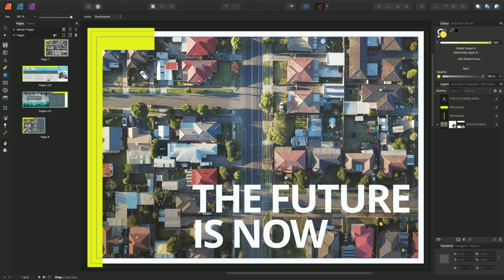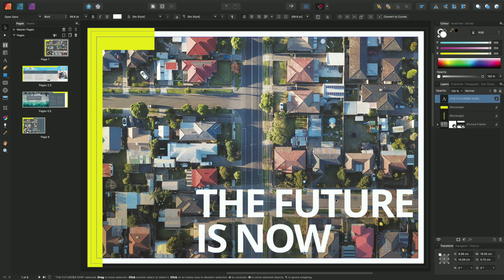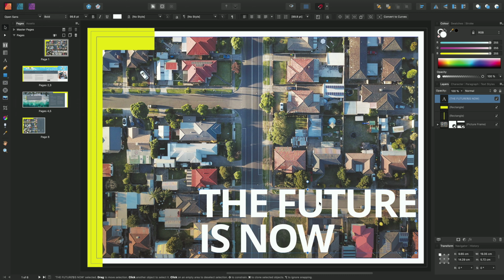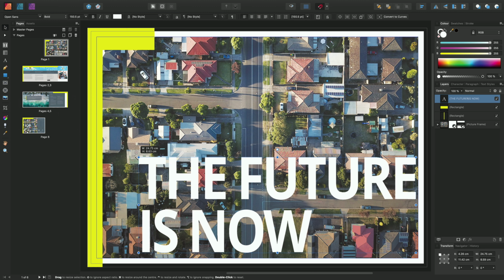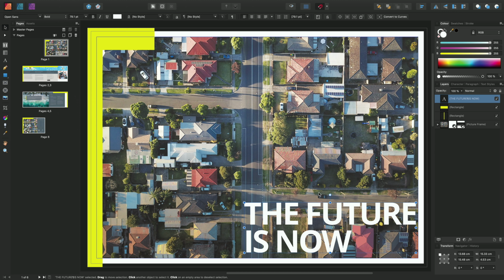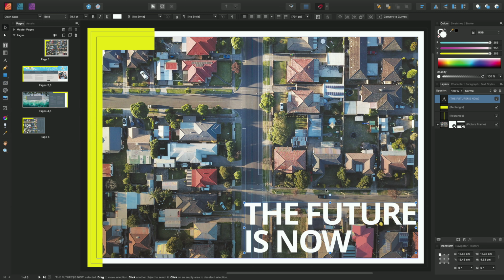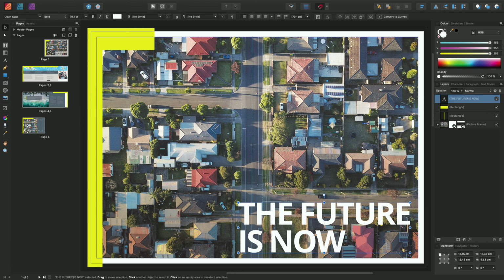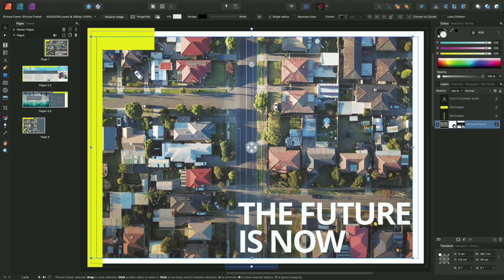Affinity Publisher - Move Rotate Resize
Transform objects on the page or via Transform Panel.